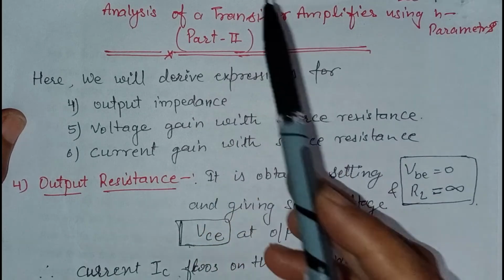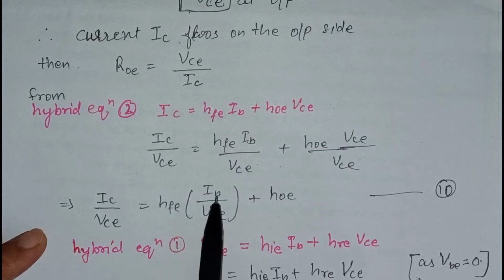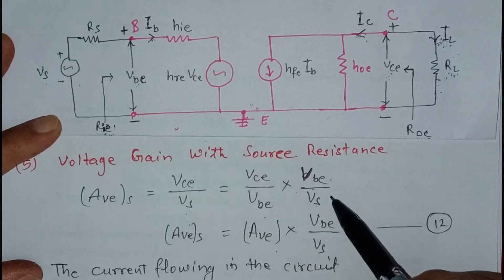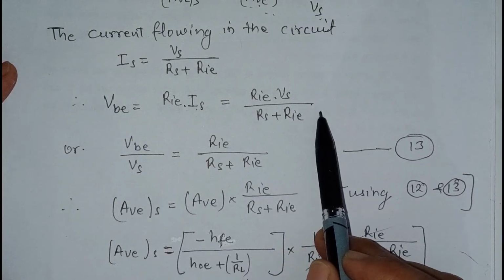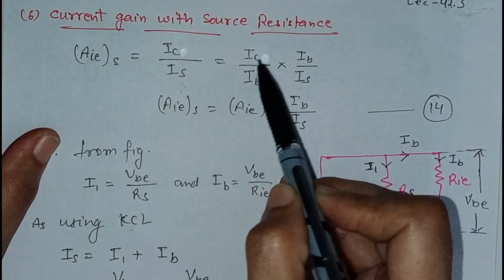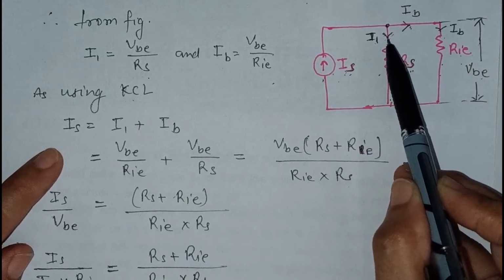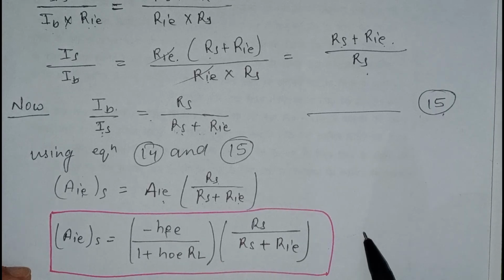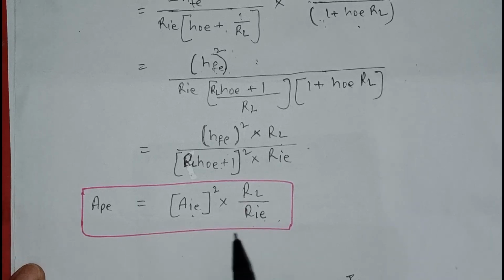Analysis of transistor amplifier using h-parameters (part-2)